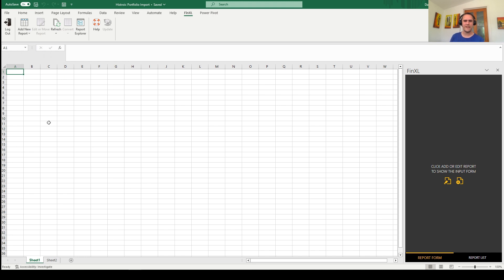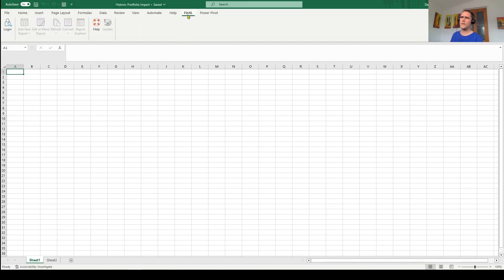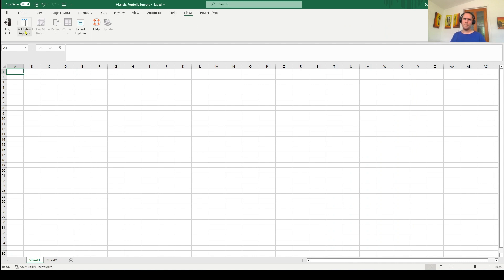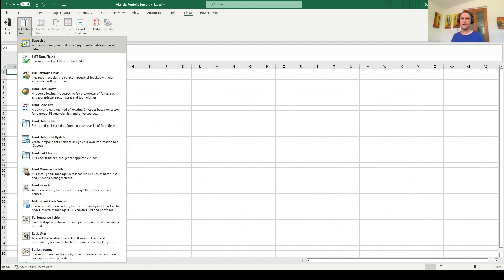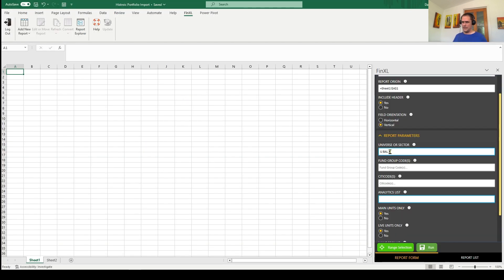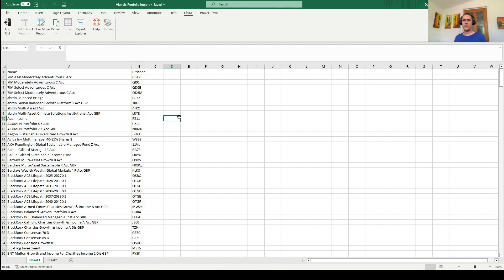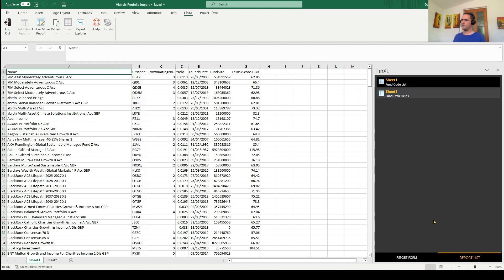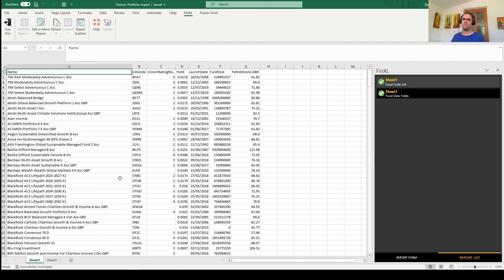FinXL Training Series (1/3) - Getting Started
FinXL is an excel plugin, that provides access to our FE fundinfo database through excel.

In this first video, we'll explore the basics of FinXL - how to download, login and start building reports

You can download the necessary files from the website below

Please note that we will need to permission you before you can start using FinXL.  Anyone can download the files but if you're not permissioned, then no data will pull through.